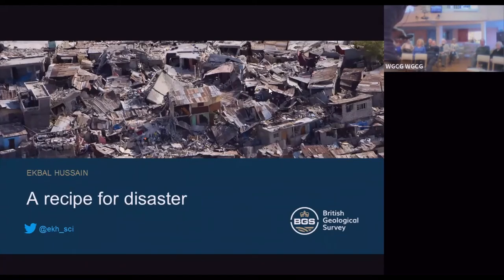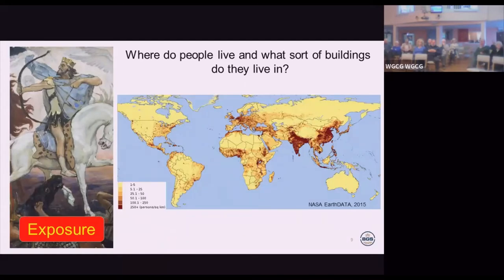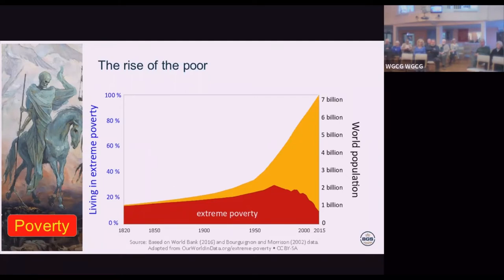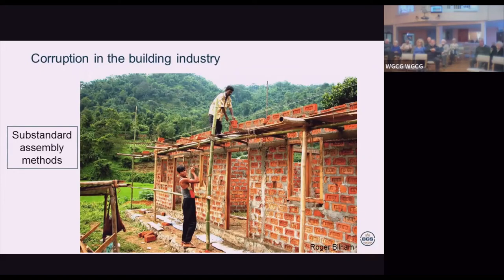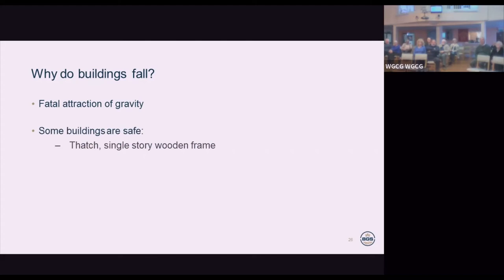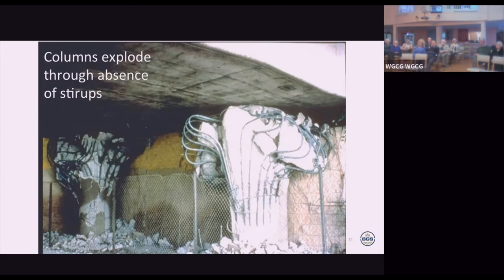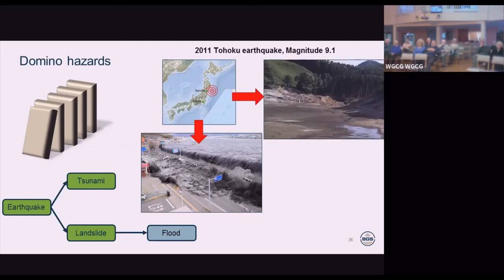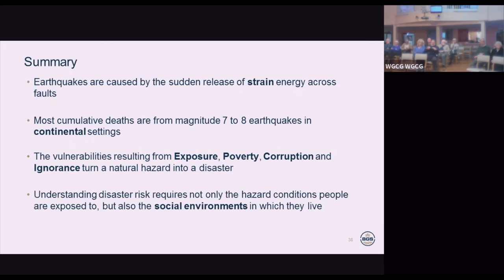Earthquake disasters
Ebkal Hussain of BGS describes why human disasters  associated with earthquakes are largely of man made origin and, in many cases, are largely avoidable.